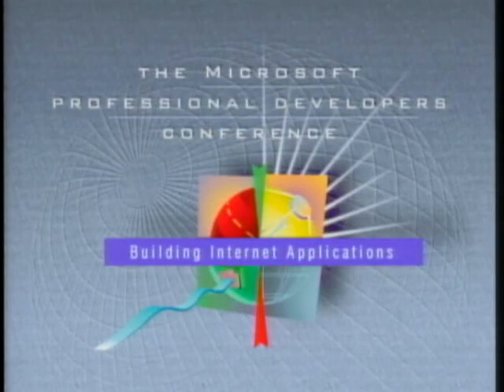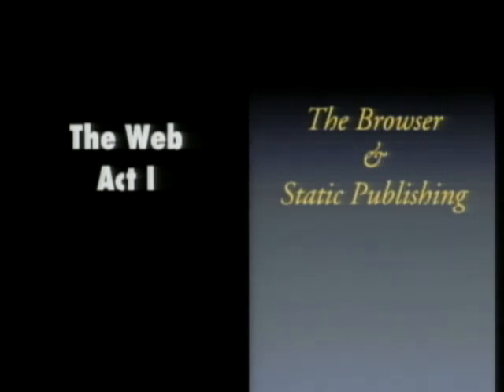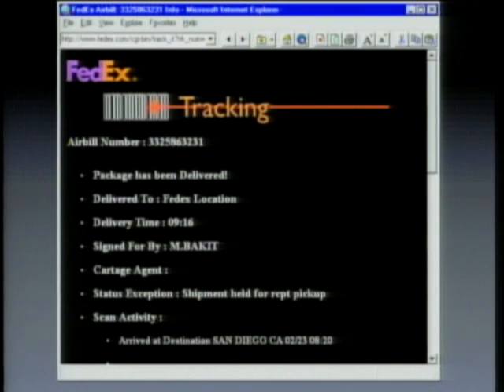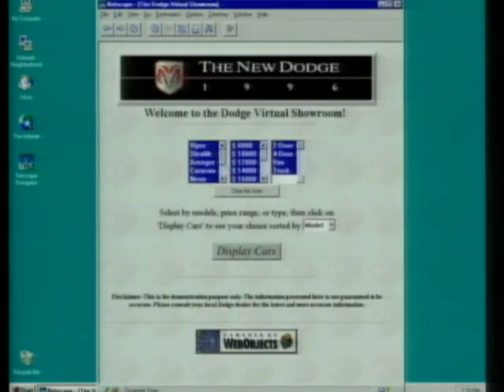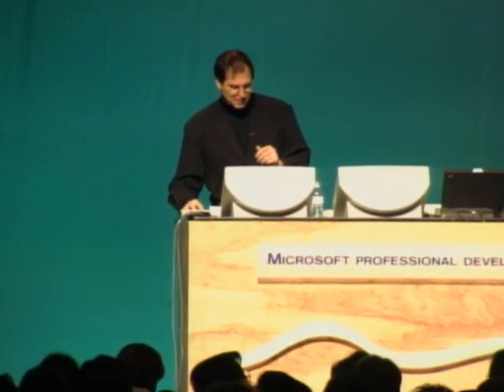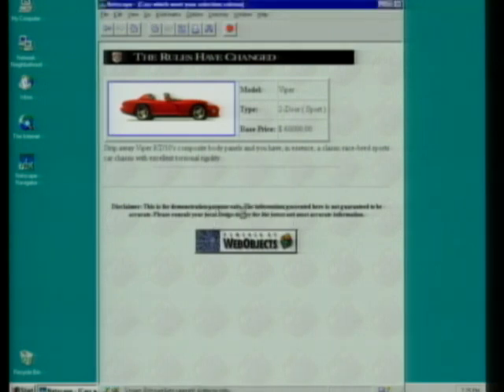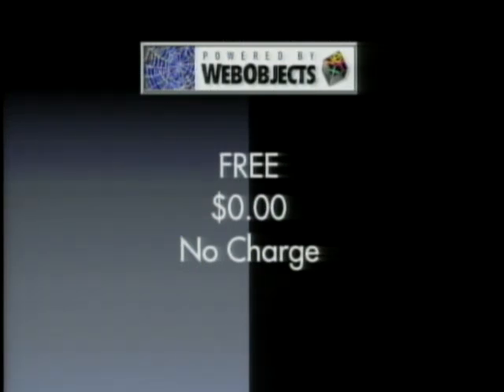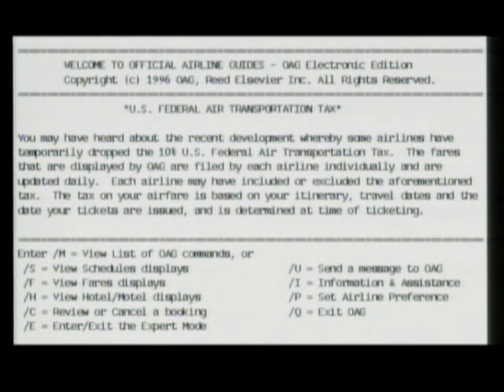Microsoft PDC 1996: Building Internet Applications Keynote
NeXT founder and CEO Steve Jobs discussed building Internet applications with WebObjects at Microsoft's 1996 Professional Developers Conference (PDC).